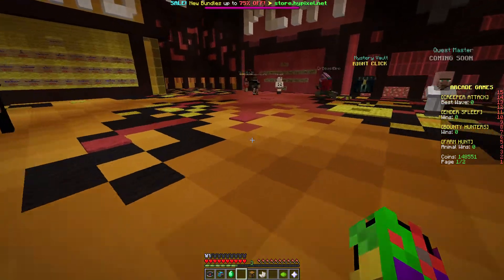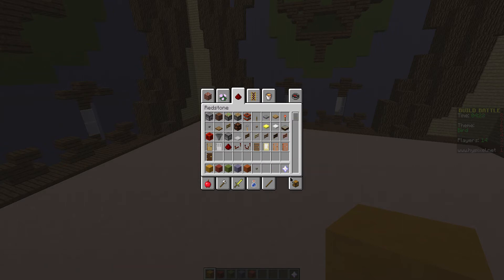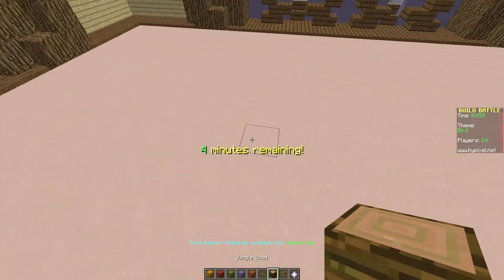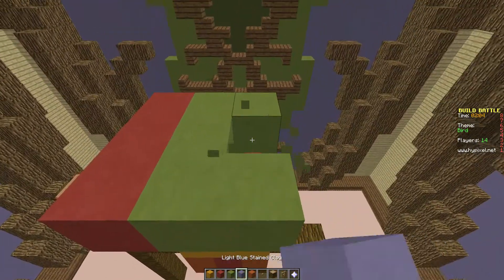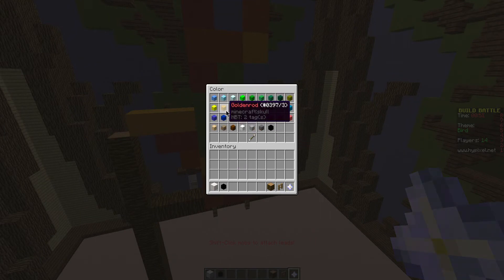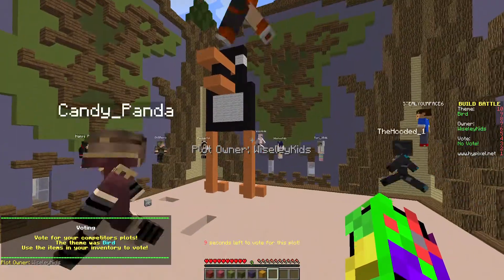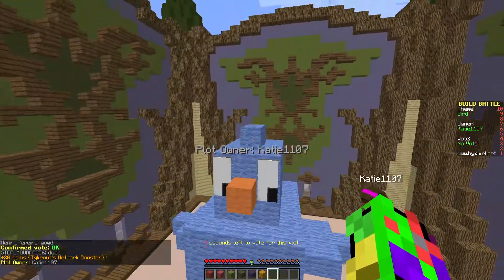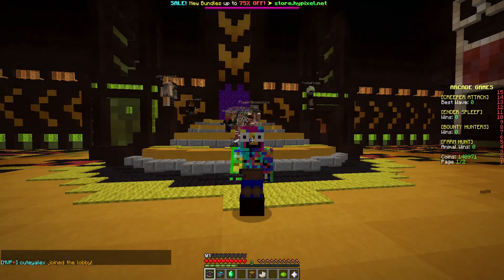Minecraft Build Battle] ANGRY TROPICAL BIRDS?